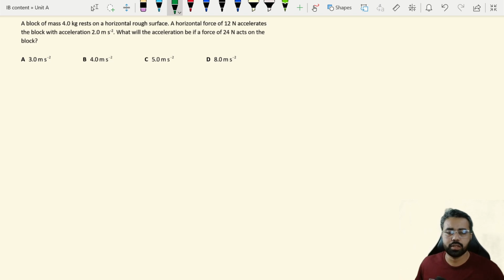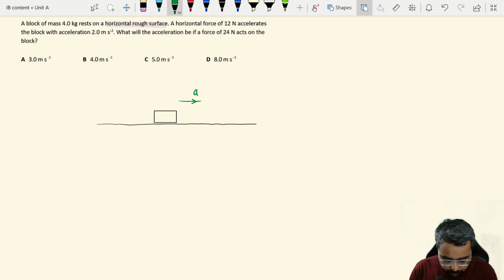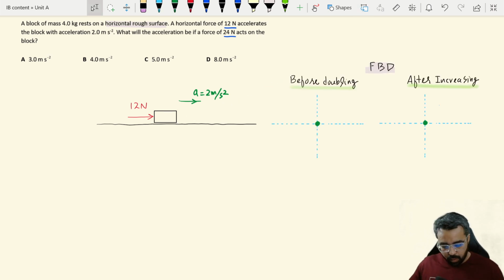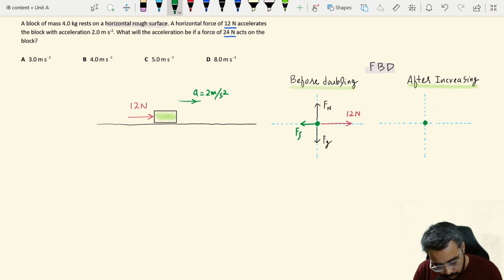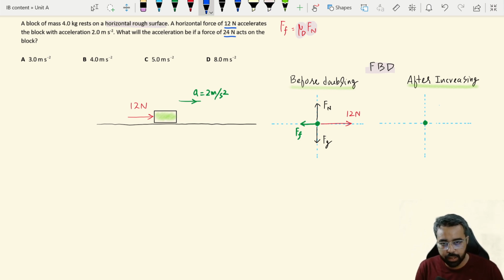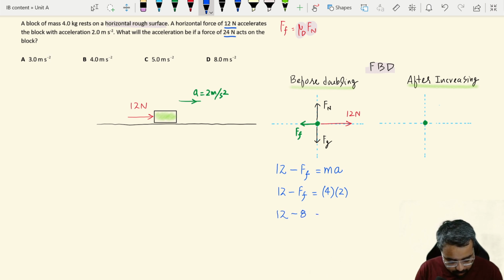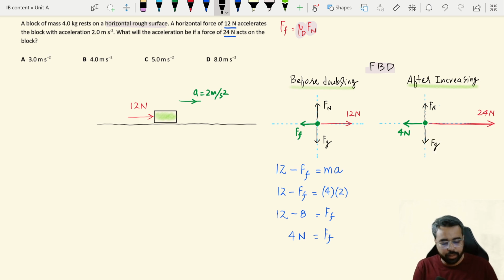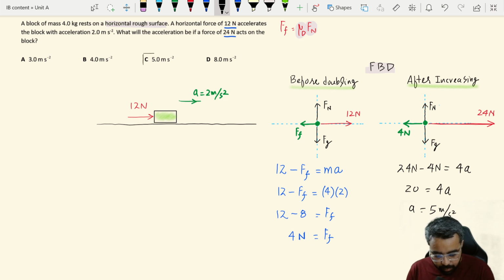IB Past paper Ques: Find acceleration of block when applied force is doubled I Forces A.2